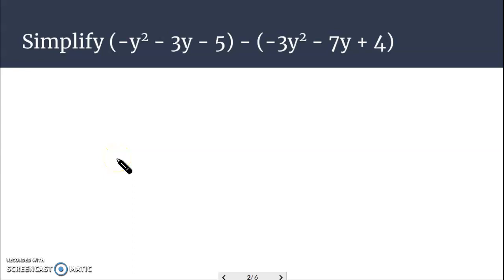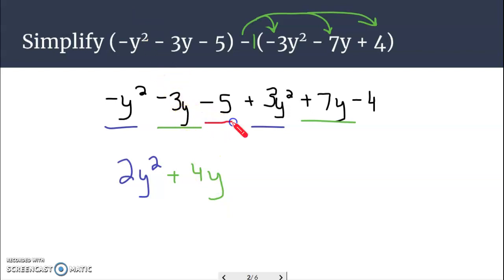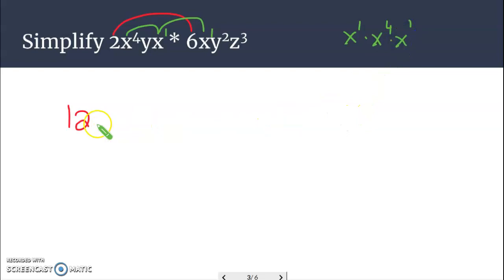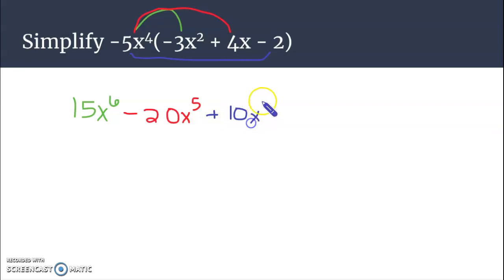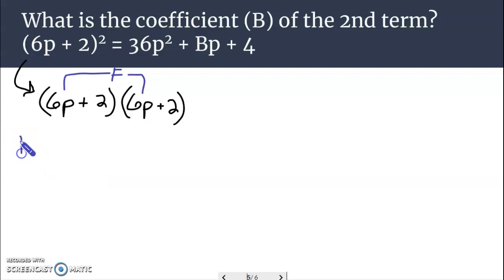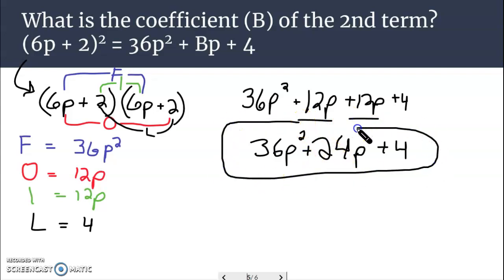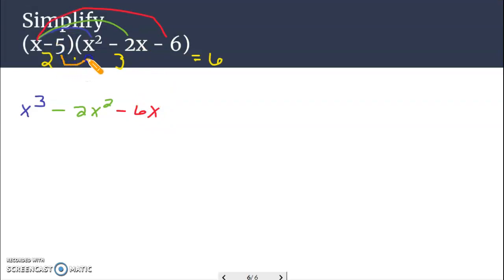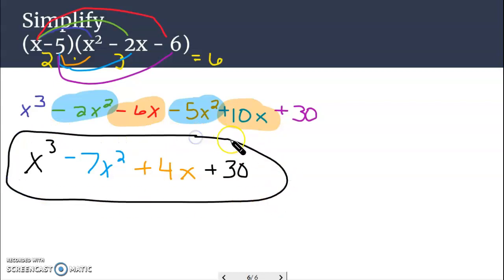Operations with Polynomials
5 examples showing how to add, subtract and multiply polynomials